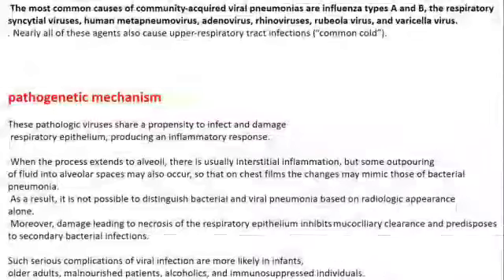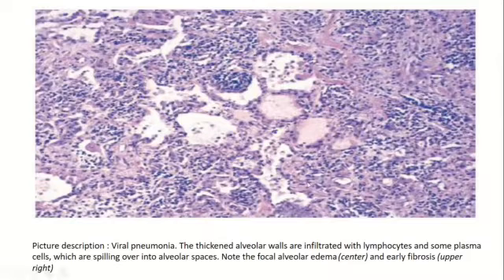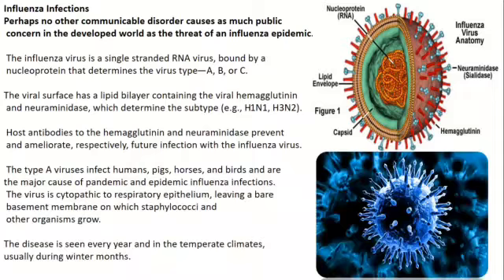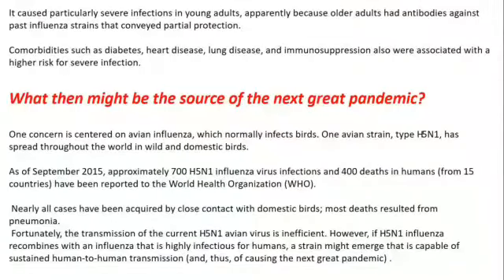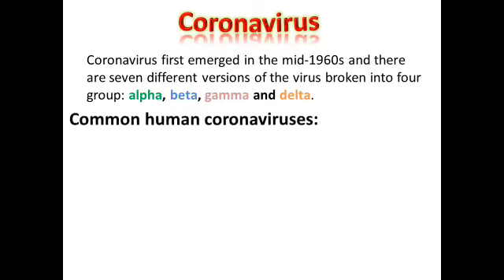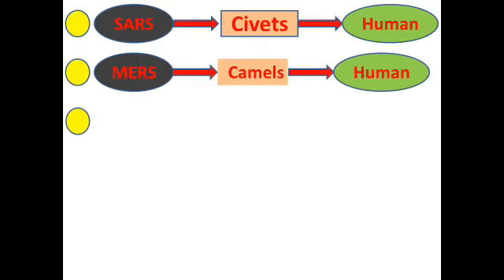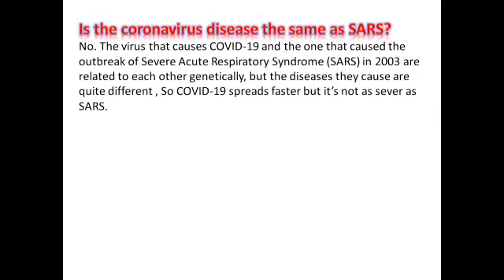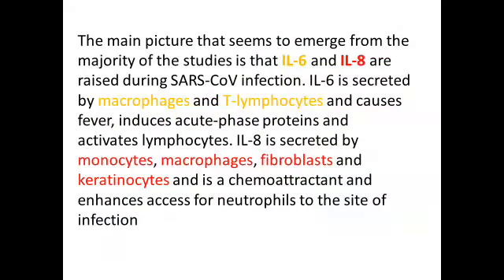21st. Seminar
Atypical viral pneumonia presented by Dayvid Bahnan, Hisham Saadallah and Mohammed Jaseem. Supervised by Dr. Karam Agha.